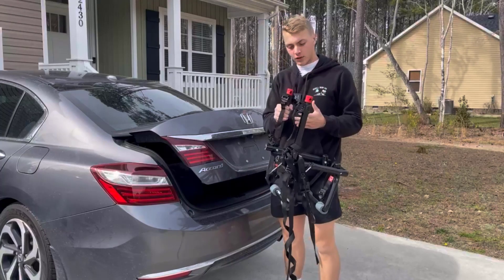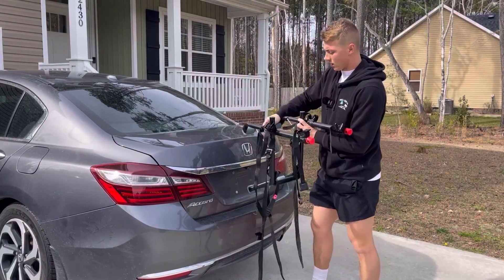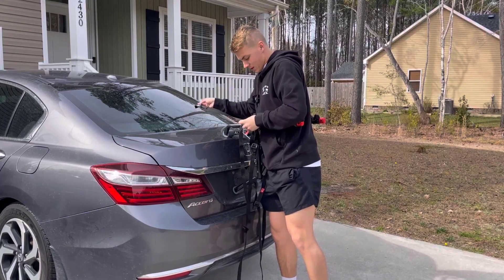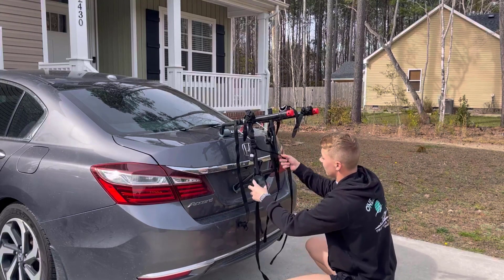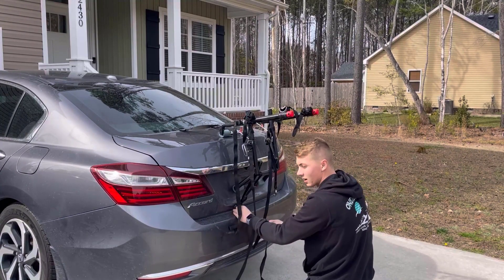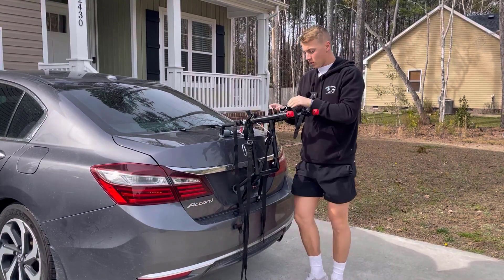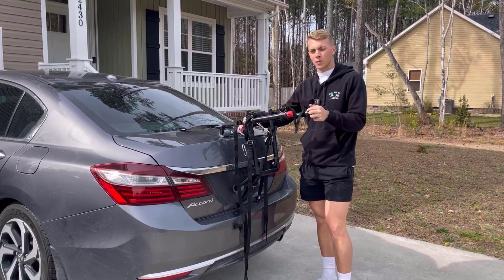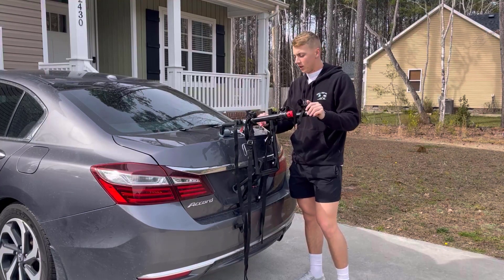Allen Sports Deluxe Trunk Mount Bike Rack - Installation & Review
Allen Sports Deluxe Trunk Mount Bike Rack

Installation was pretty straight forward. Putting the 2 bikes on it was even less time consuming. They strap on very nicely and securely. We used the excess part of the side straps to loop through the tires to prevent them from spinning. I was nervous because I had never used a bike rack before but everything was secure and no shifting occurred for a trip 2 hours to the beach and back. Excited to take the bikes on the next adventure!